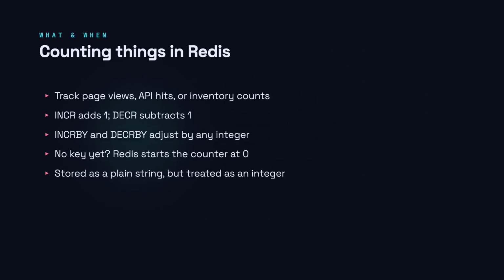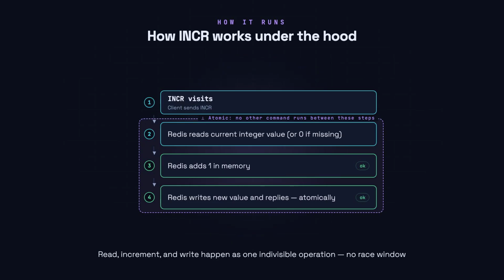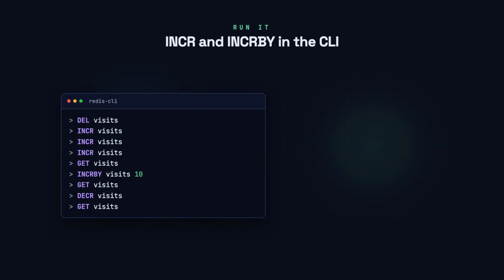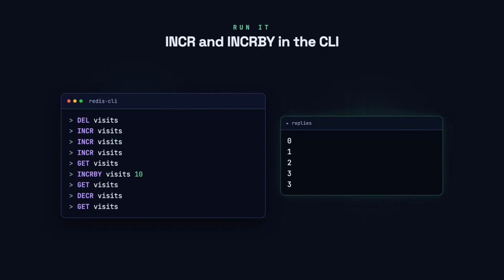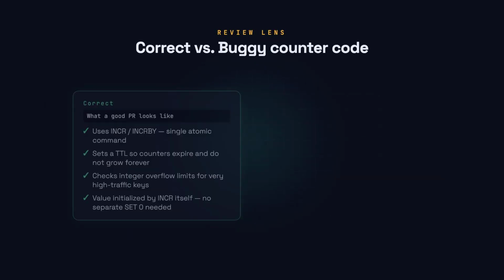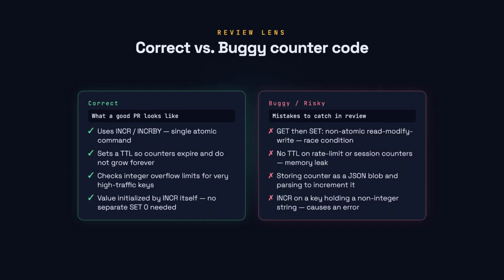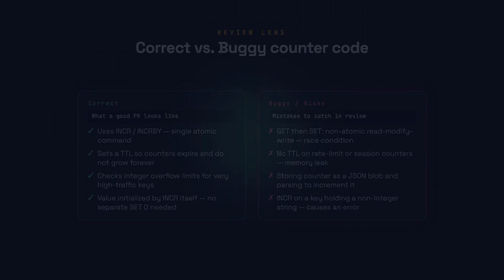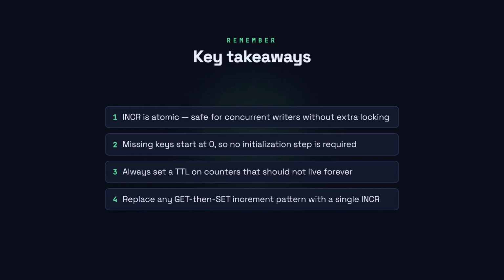Counters: INCR and DECR - Redis for Developers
Counters: INCR and DECR - part of Redis for Developers.

In this lesson:
- INCR is atomic — safe for concurrent writers without extra locking
- Missing keys start at 0, so no initialization step is required
- Always set a TTL on counters that should not live forever
- Replace any GET-then-SET increment pattern with a single INCR

Chapters:
0:00 Intro
0:09 Counting things in Redis
0:22 How INCR works under the hood
0:37 INCR and INCRBY in the CLI
0:51 Correct vs. Buggy counter code
1:05 Recap